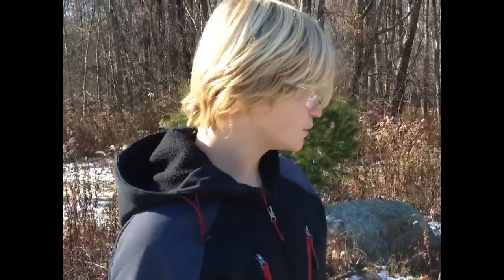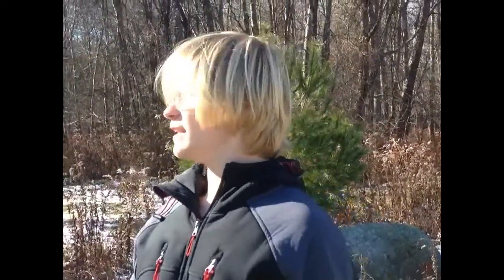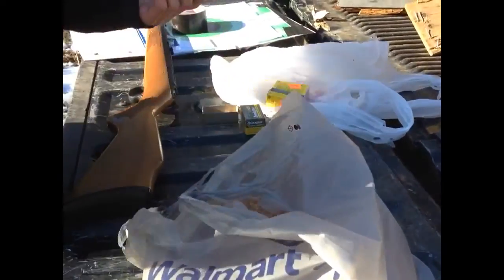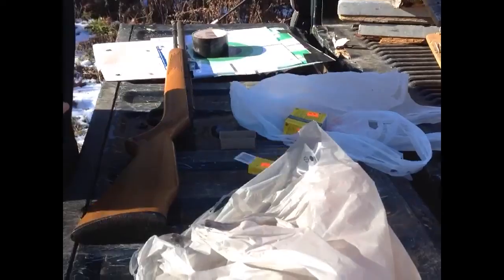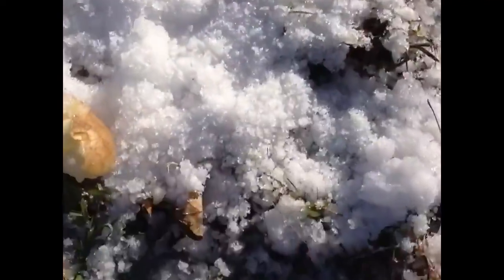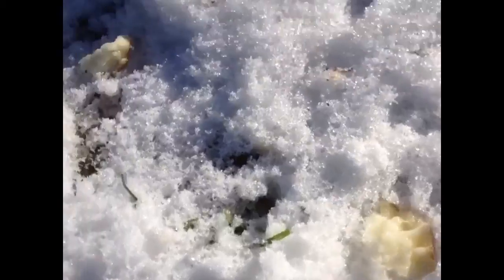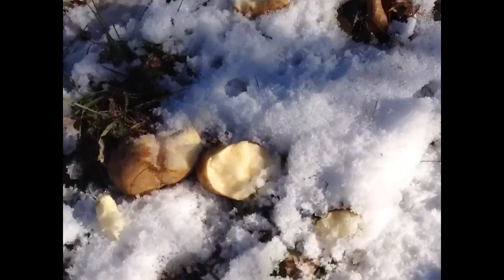Mashed potatoes, the easy way!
Easy and fun alternative to potato masher